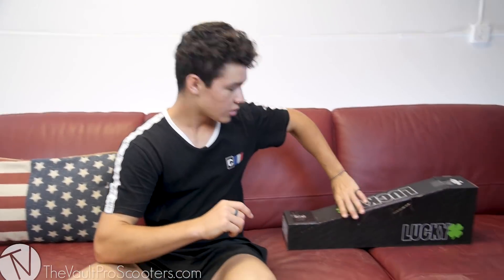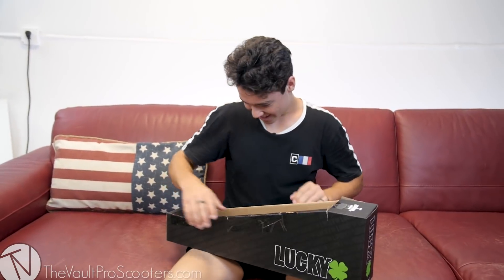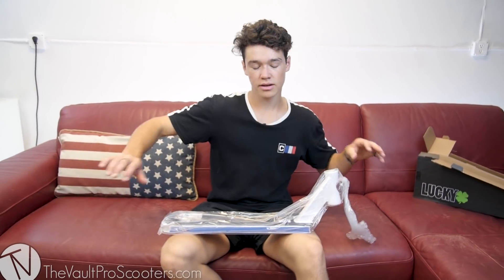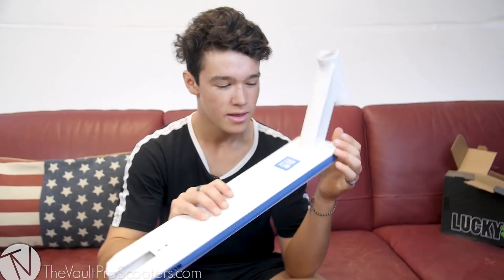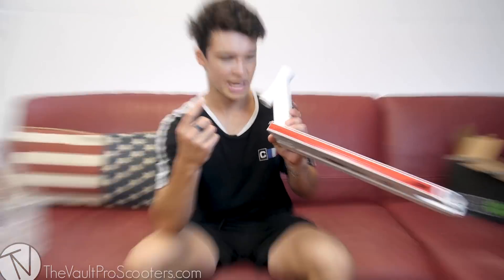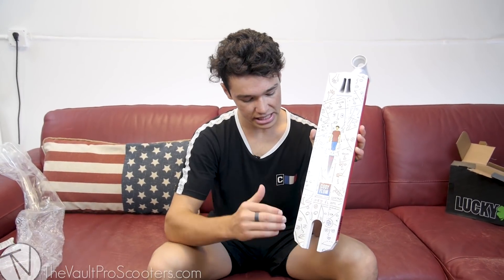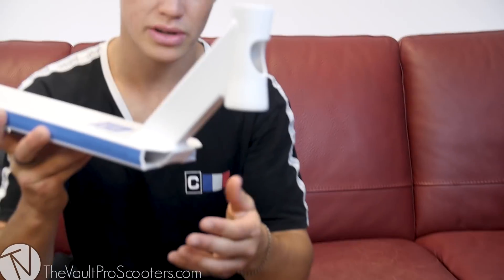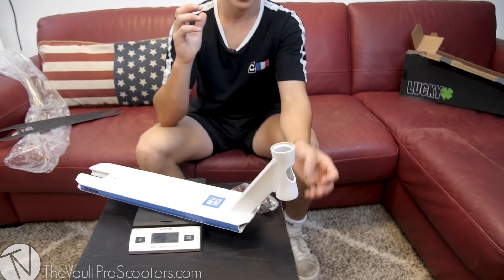Lucky Cody Flom Signature V2 Deck - Unboxing and Overview │ The Vault Pro Scooters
We finally convinced our boy Cody Flom to come in and give you guys a rundown of his all new V2 Prospect deck!